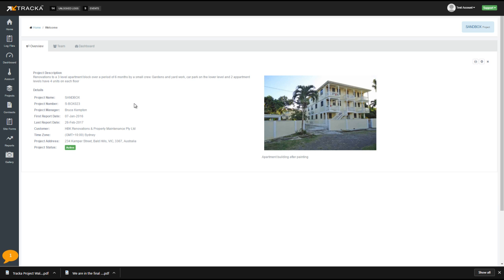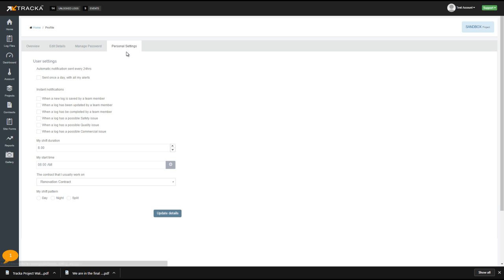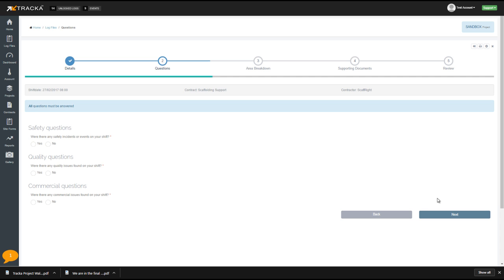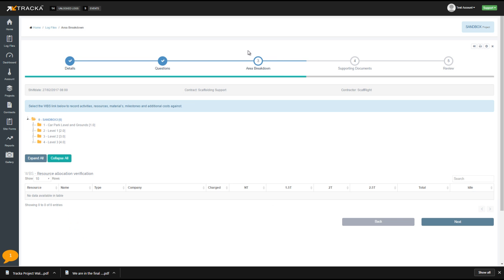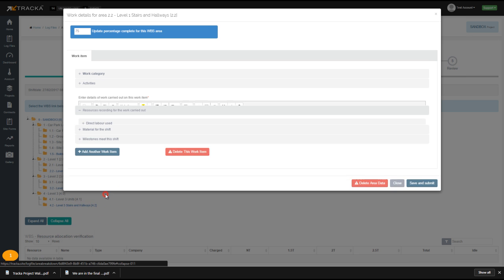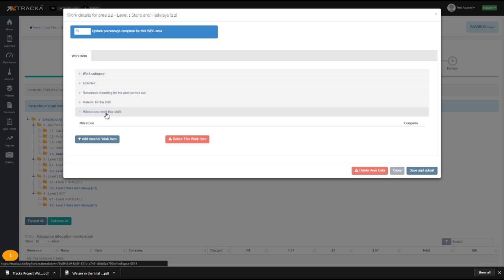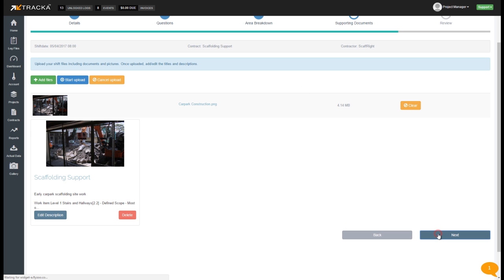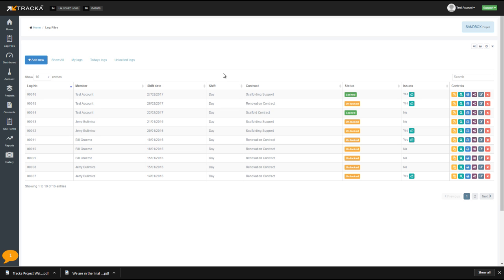Tracka - Log File Tutorial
This short video will show you all the steps that go into making a log-file in Tracka. It is a step-by-step tutorial.